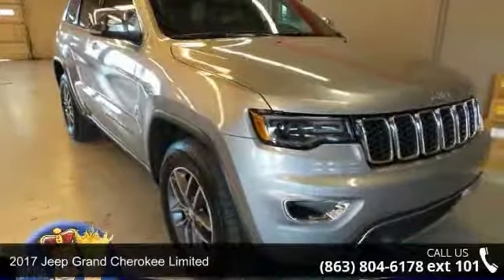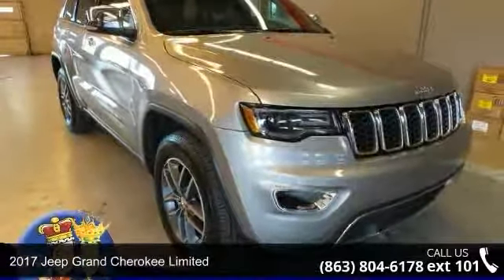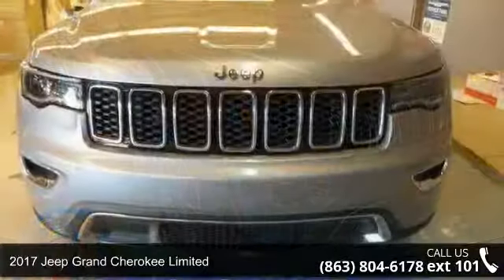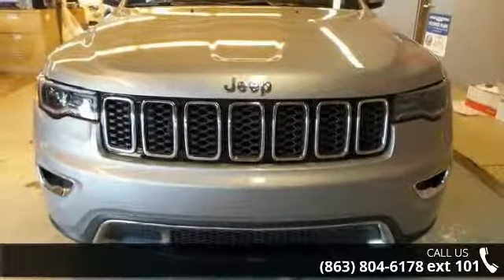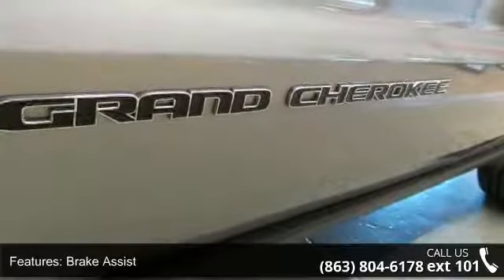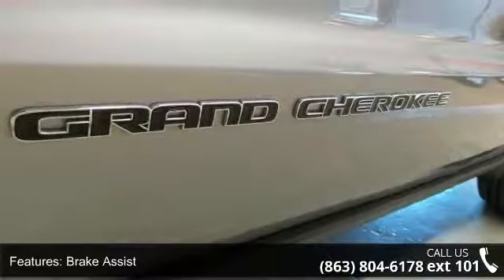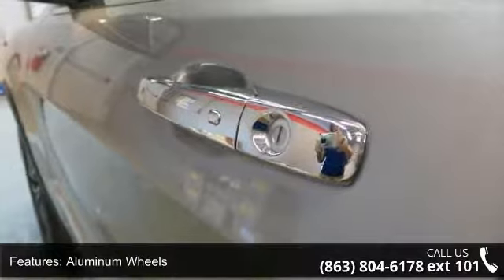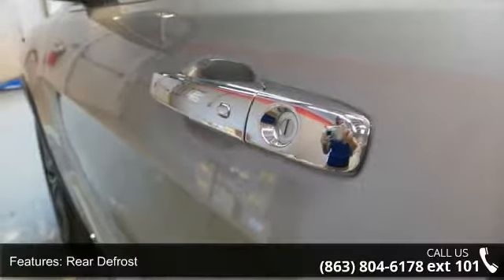2017 Jeep Grand Cherokee Limited - Lake Wales Chrysler Do...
CARFAX 1-Owner, Very Nice, Jeep Certified. $4,800 below NADA Retail!, EPA 26 MPG Hwy/19 MPG City!